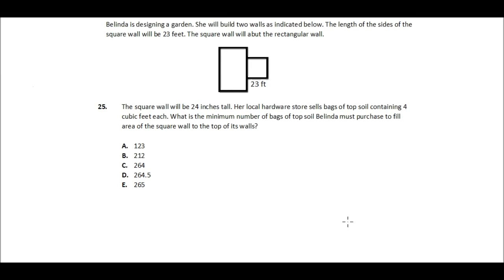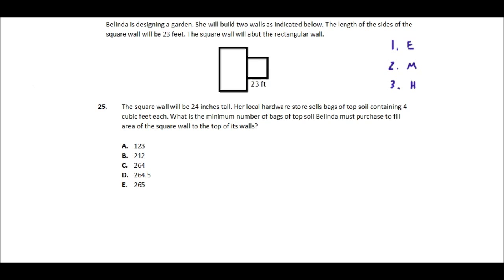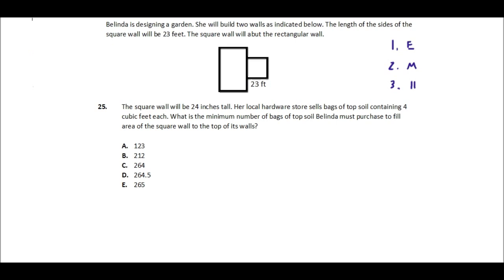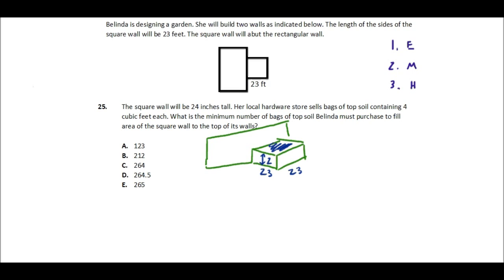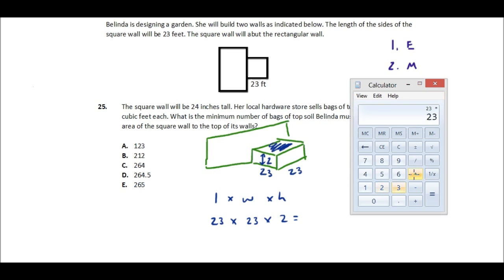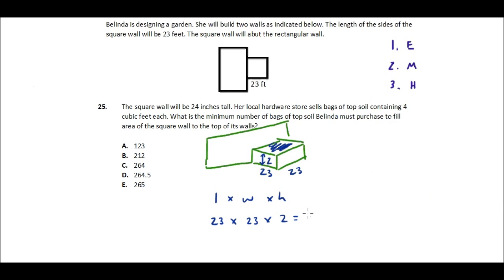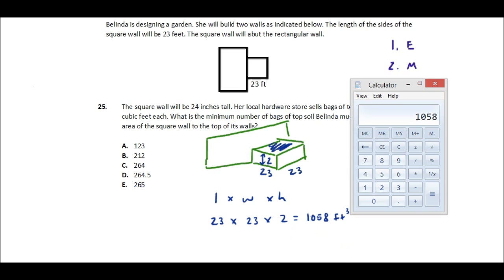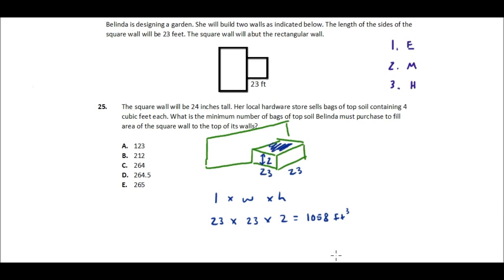Free ACT Math Practice, Question 25: Three Part Problem